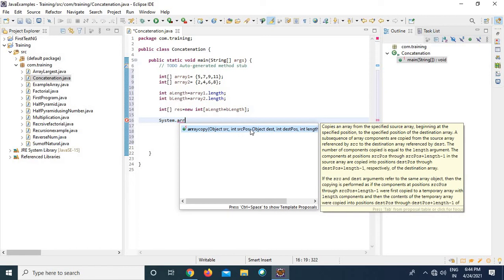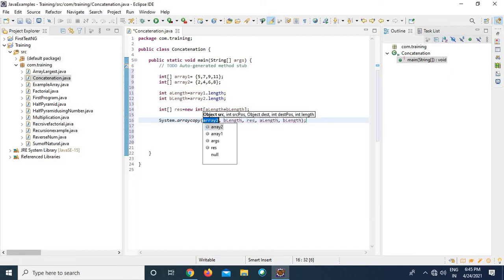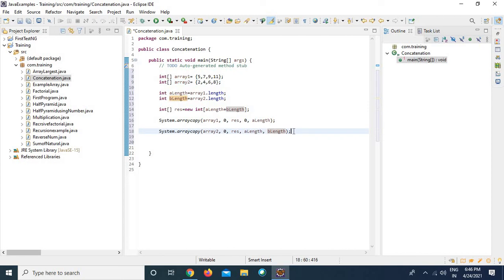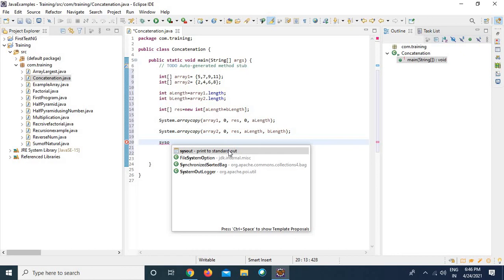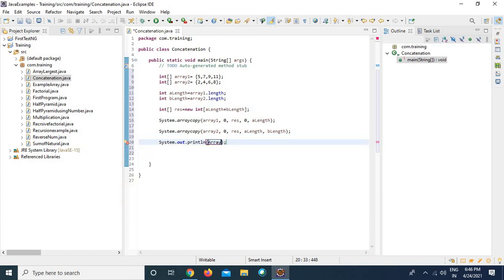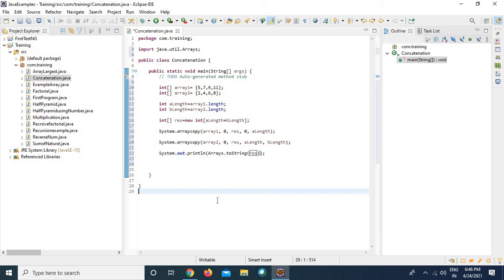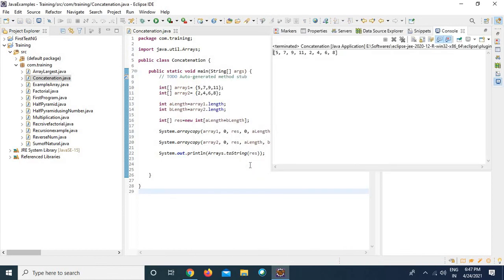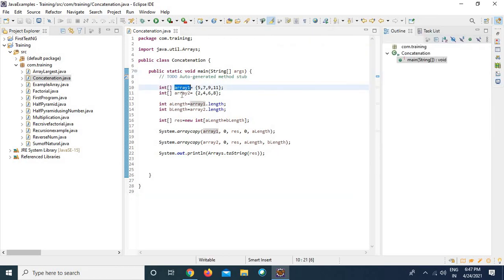22.Core Java - Write a Program to Concatenate two arrays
22.Core Java - Write a Program to Concatenate two arrays